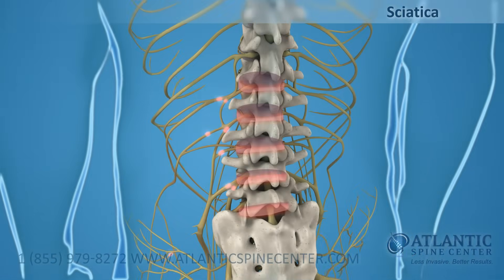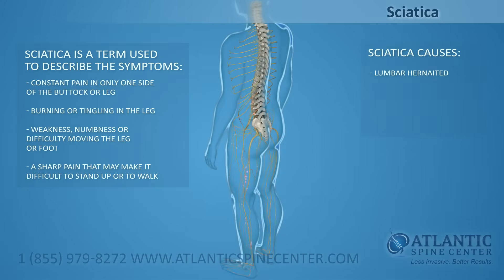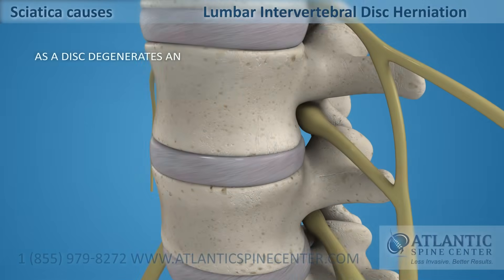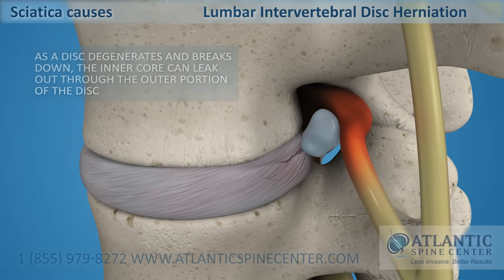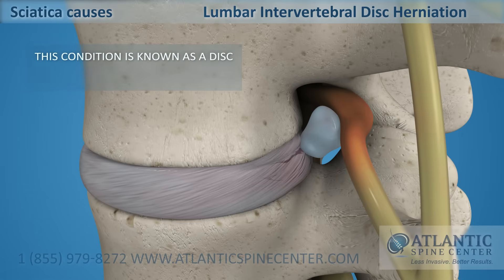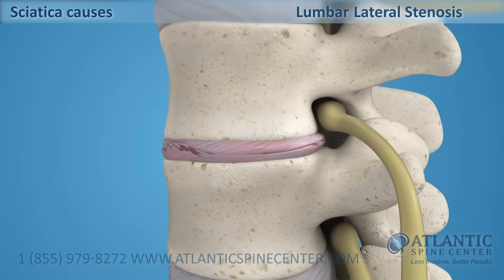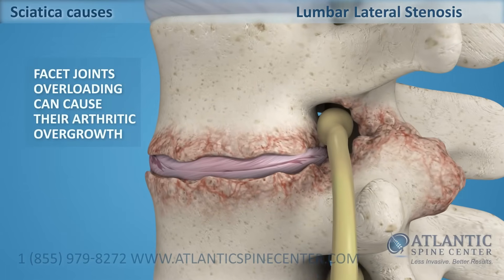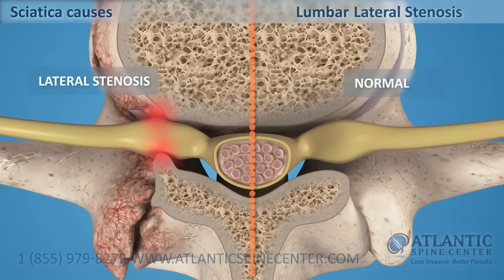Sciatica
Today's Video:
Sciatica is a term used to describe the symptoms like: pain, weakness, numbness, burning or tingling in the leg. Sciatica can be caused by lumbar hernaited disc, degenerative disc disease, lumbar stenosis or spondylolisthesis. As a disc degenerates and breaks down, the inner core can leak out through the outer portion of the disc. This condition is known as a disc herniation, which puts direct pressure on the nerve. In consequence of aging or trauma, the intervertebral disc can be damaged or degenerated. Loss of disc height can cause bulging of the disc, putting pressure on the nerves exiting the spine. Disc degeneration and facet joints overloading can cause their arthritic overgrowth. This resultant loss of space in the foramen can cause squeezing or pinching of the nerve roots as they exit the spine. This condition is called Lateral Stenosis. Spondylolisthesis is a common lumbar spine problem when the disc is unstable and allows the upper vertebral body to slide forward.